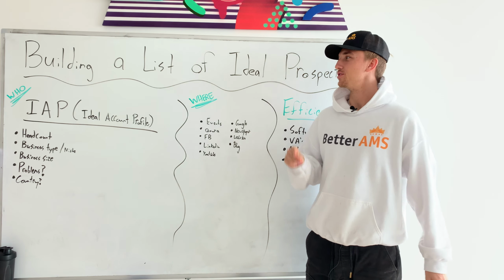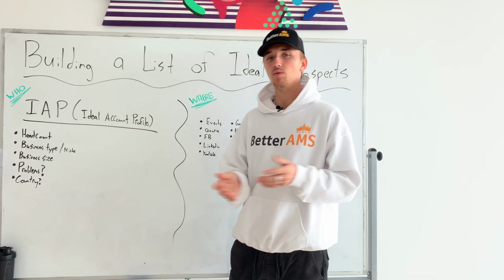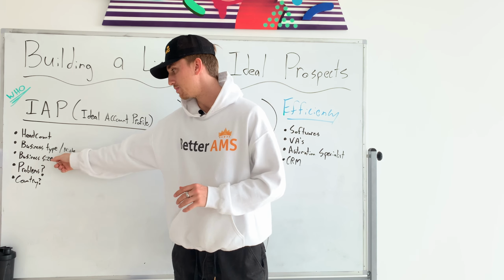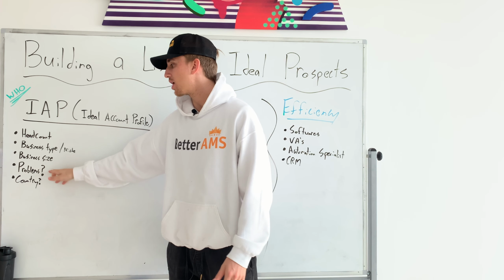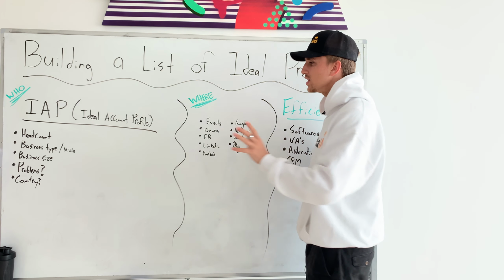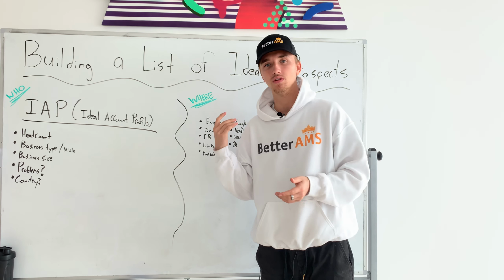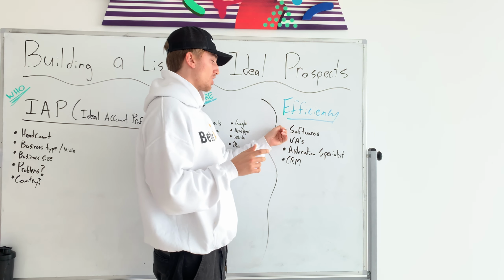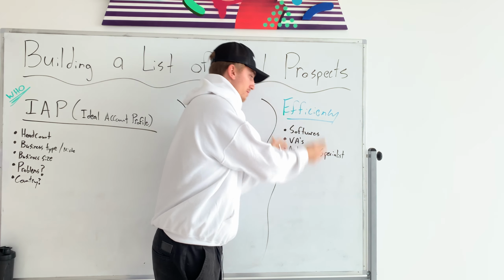Building A List Of Ideal Prospects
Successful outbound leadgen means

You need to be a master "List Builder"

Meaning:

You need to be great at building a list of ideal clients that you'd love to work with.

How do you efficiently & effectively build that list?

That's what today's video is all about!

Press play & enjoy :)